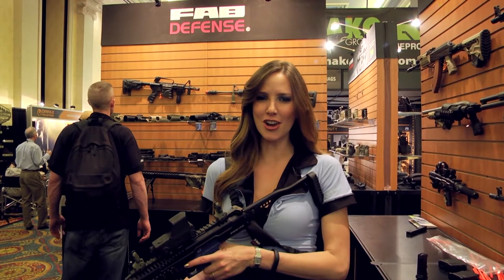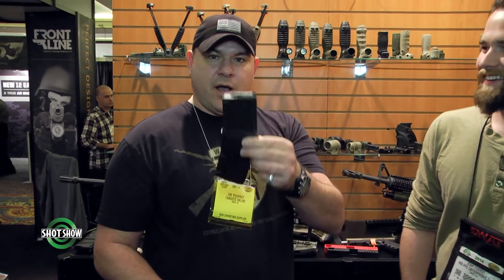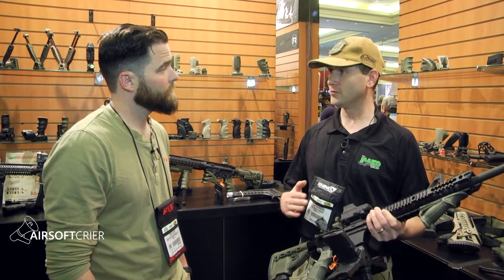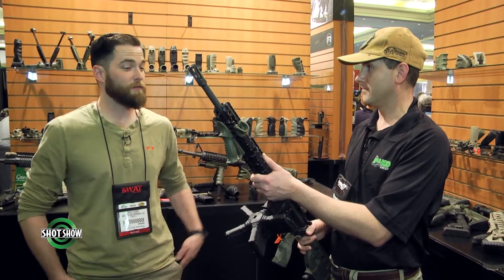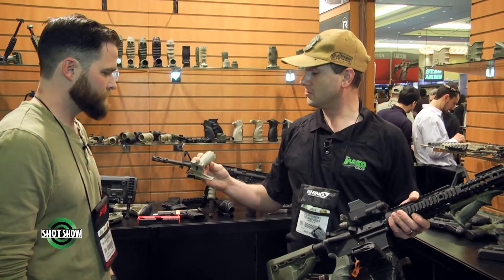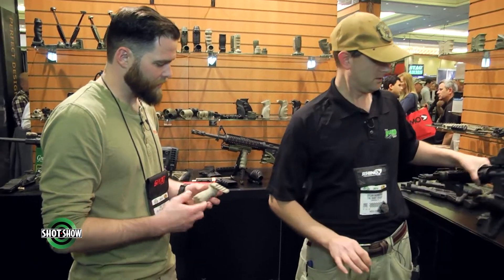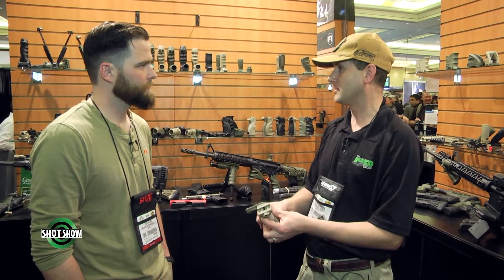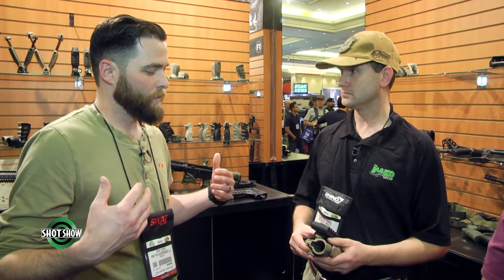FAB Defense | SHOT Show 2014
Josh Fuerst (with 400FPS) looks at FAB Defense (part of the Mako group) at the suggestion of Jim Churray (Omaha Air Tactical).  A special note: sorry for the lower audio quality on this one, we ran out of mics and had to improvise.